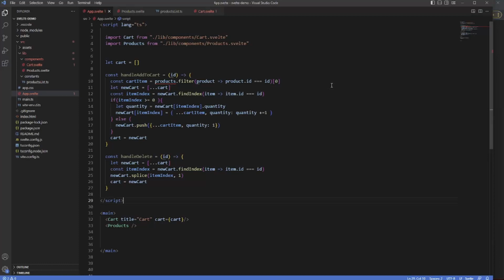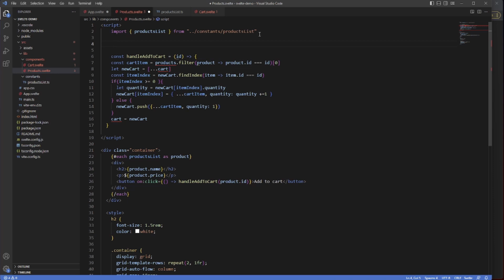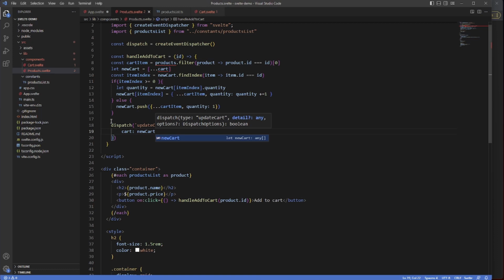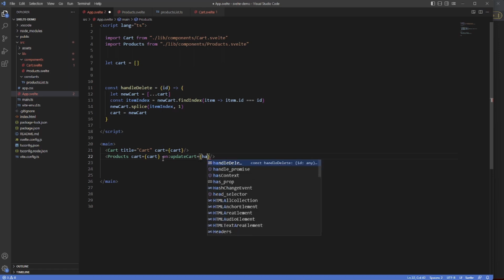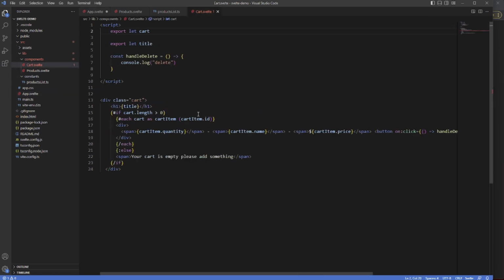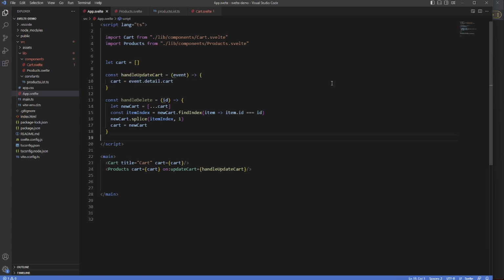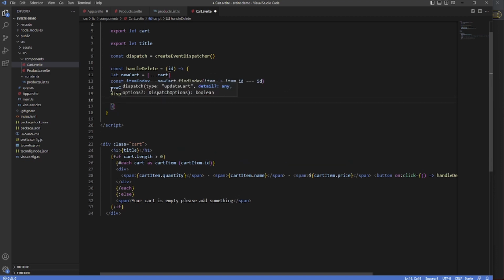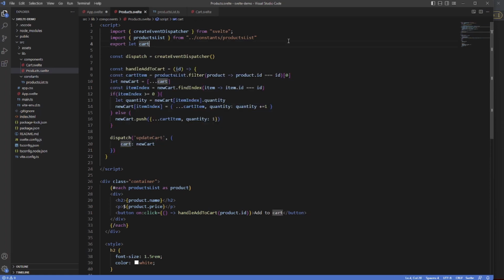Svelte Tutorial - Svelte Dispatching Events Part 9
In this video we will be going over dispatching events between components.